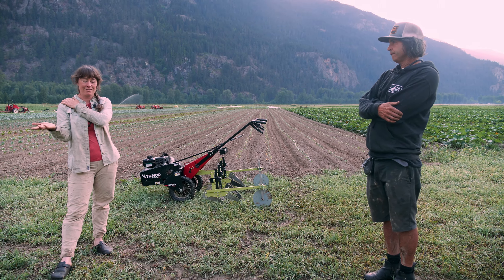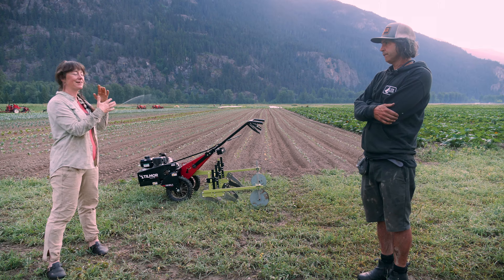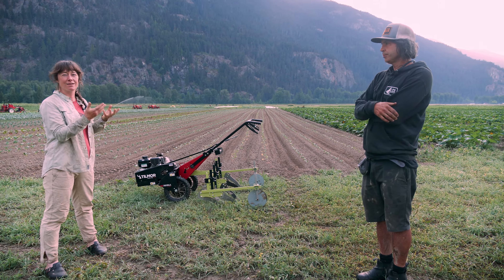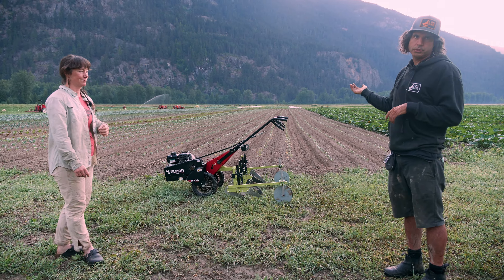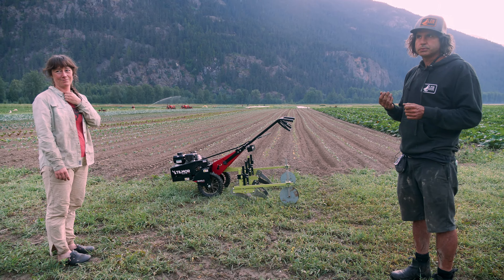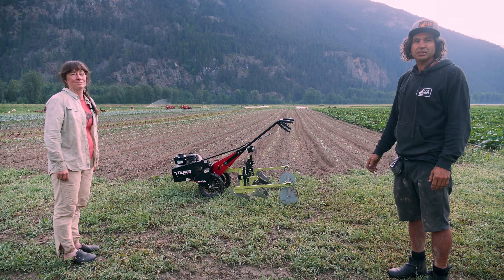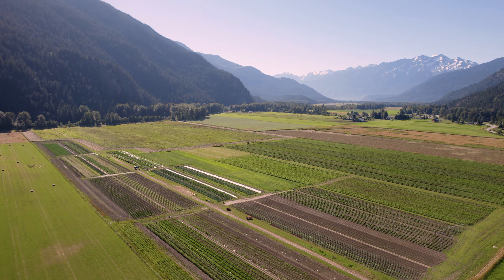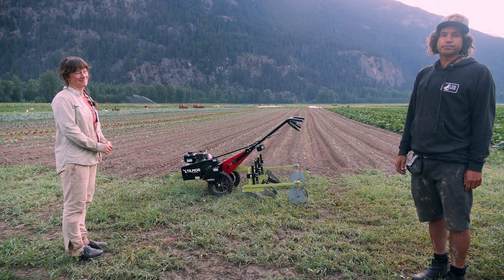A Two Wheel Tractor's Impact - Increased Production With A Happier Crew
There are a lot of growers who are at a scale between hand weeding everything and using a four wheel cultivation tractor. It's in these scenarios that the Power Ox can be the best tool. Andrew Budgell "Budgie" and Kerry McCann describe why the Two Wheel Tractor made such a big impact for them. The Plant Jr was the first two wheel tractor they had on their farm and it allowed them to continue to double in size each year using the same amount of labor. The Power Ox's ability to easily turn at the end of rows, and switch implements were perfect for them while they were at a certain scale. The learning curve of the Power Ox was much more gradual than trying to adapt the farm for a four wheel tractor and it makes more sense for many. Since transitioning to mechanical weed control they were able to add a Tilmor 520 tractor but not until learning with two wheel tractors first. Another benefit they share has been relieving the crew of time-consuming, despised hand weeding. Keeping rows clean, while helping the crew enjoy their work more makes a big difference with burnout and motivation.